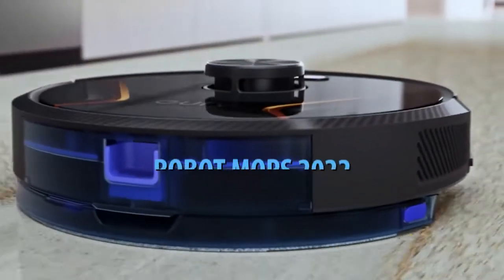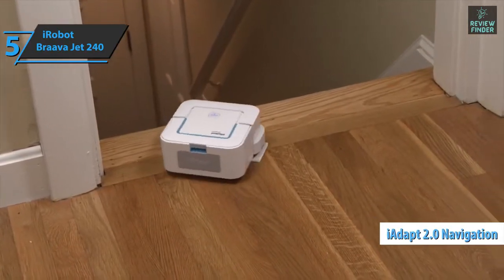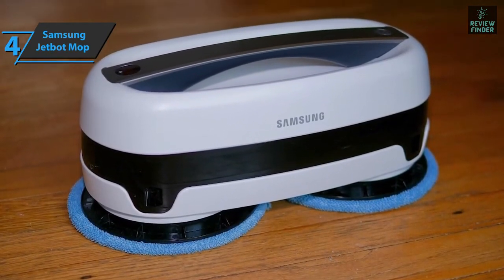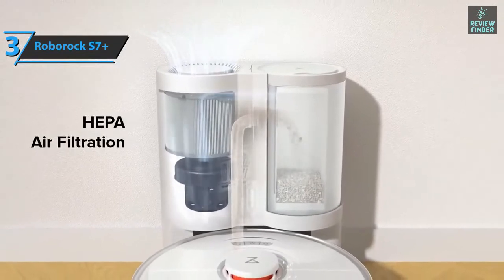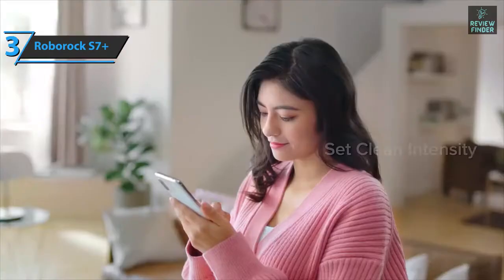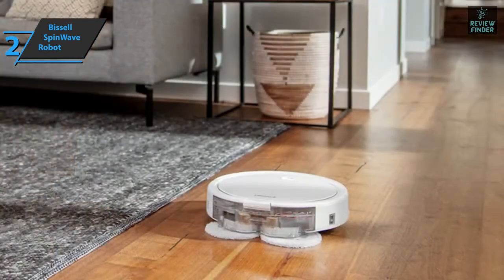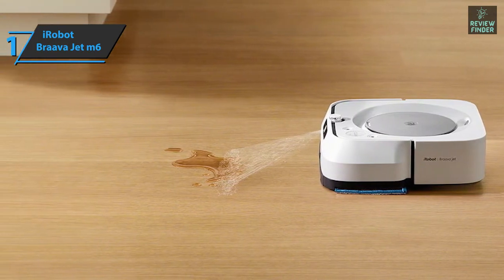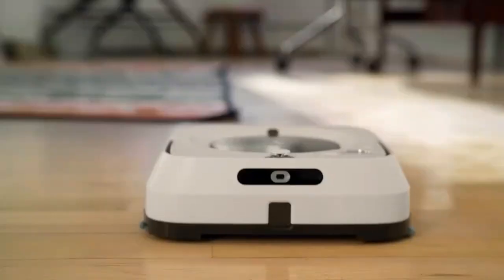Top 5 Robot Mops of 2023 | Best Robot Mop with Jet Spray for Wet Cleaning | Best Jet Robot Vacuum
✅ Links to the Best Robot Mops 2023 in this video:

⏺️ iRobot Braava Jet 240 -
⏺️ Samsung Jetbot Mop -
⏺️ Roborock S7+ -
⏺️ Bissell SpinWave Robot  -
⏺️ iRobot Braava Jet m6 -

►My Recommended Gadgets:

►Speaker I Recommend, links to Purchase given below:
⏺️US:

►Headphone I Recommend, links to Purchase given below:
⏺️US:

Products Details...
► iRobot Braava Jet 240 Superior Robot Mop - App Enabled, Precision Jet Spray, Vibrating Cleaning Head, Wet and Damp Mopping, Dry Sweeping Modes. Superior robot mop with precision jet spray and vibrating cleaning head helps tackle dirt and stains
► SAMSUNG Jetbot Mop, Cordless Robot Floor Cleaner, Wet Cleaning w/ Dual Spinning Pads, Smart Sensor to Clean Tile, Vinyl, Laminate, Hardwood Floors, Long Battery Life, VR20T6001MW, White.
► roborock S7+ Robot Vacuum and Sonic Mop with Self-Empty Dock, Stores up to 60-Days of Dust, Auto Lifting Mop, Ultrasonic Carpet Detection, 2500Pa Suction, Black.
► Bissell SpinWave Hard Floor Expert Robot, 2-in-1 Wet Mop and Dry Robot Vacuum, WiFi Connected with Structured Navigation, 3115. Powerfully Vacuum. In Dry Cleaning Mode, Triple Action Cleaning System utilizes dual spinning edge brushes, a rotating brush roll, and powerful suction with up to 1500 Pa to clean debris on carpet and hard surfaces.
► iRobot Braava Jet M6 (6110) Ultimate Robot Mop- Wi-Fi Connected, Precision Jet Spray, Smart Mapping, Works with Alexa, Ideal for Multiple Rooms, Recharges and Resumes, White. The Braava jet m6 robot mops like you would. You can tell where and when to clean, and Precision Jet Spray helps tackle sticky messes and kitchen grease.